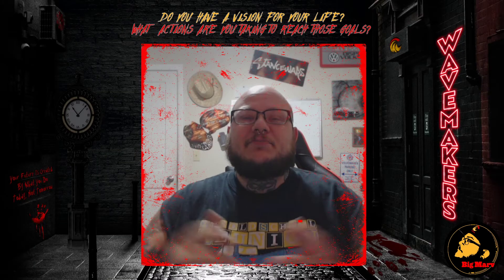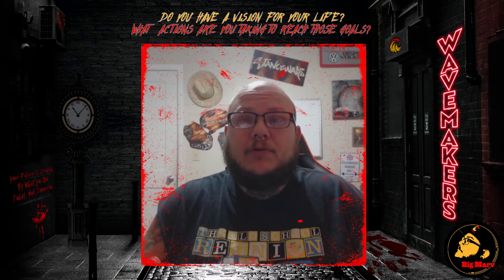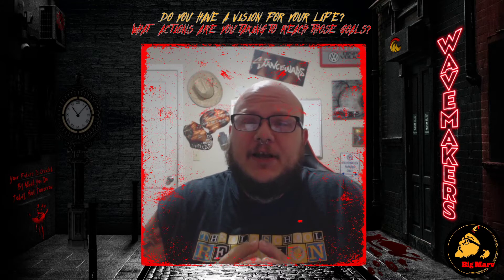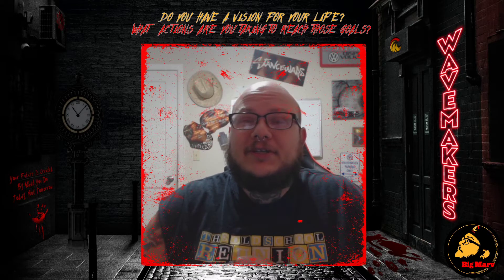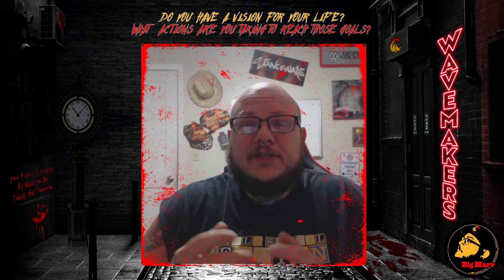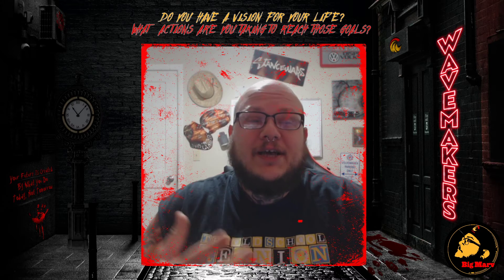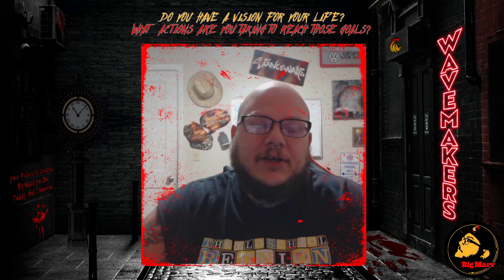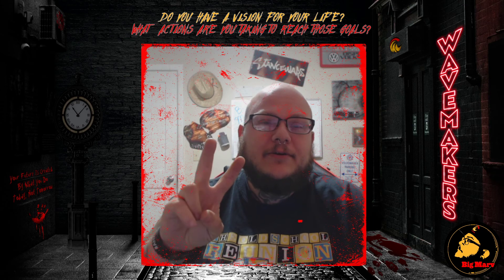The Dual Funnel System by Big Marv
Welcome to the Dual Funnel System. I built this system to automate lead acquisition for personal brand owners as I know it's the number one struggle most entrepreneurs have.

Your revenue is a direct correlation to the amount of offers you make. Automate lead acquisition so the Dual Funnel System is making your offers, for you, on autopilot.

One Love,
Big Marv

P.S. The Dual Funnel System is fully automated using the Automation G.O.A.T. platform - you'll need an account to follow the training and implement this for your personal brand. This platform has everything you need to automate your personal brand for only $297 per month!